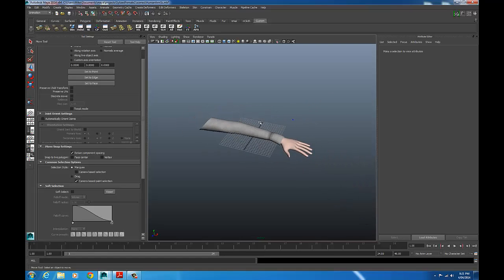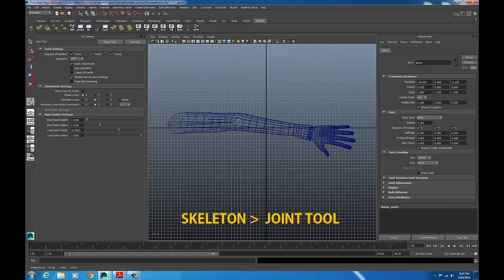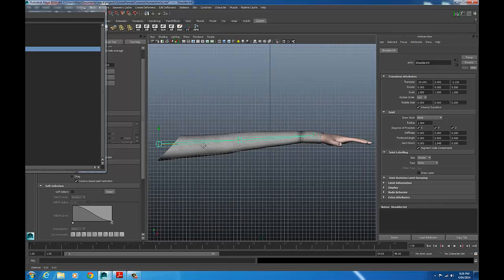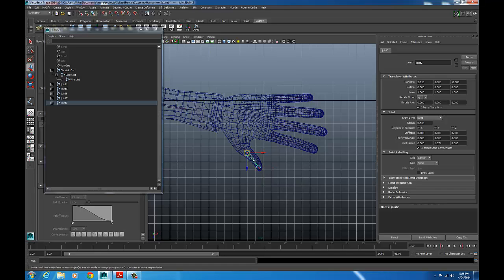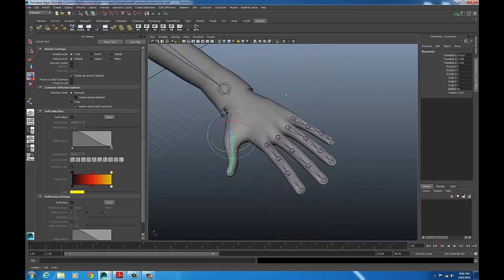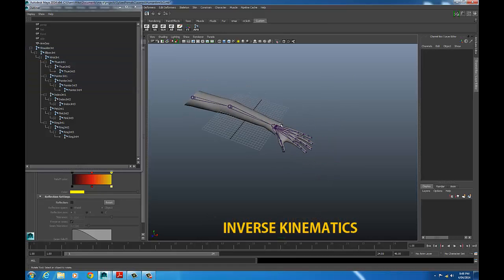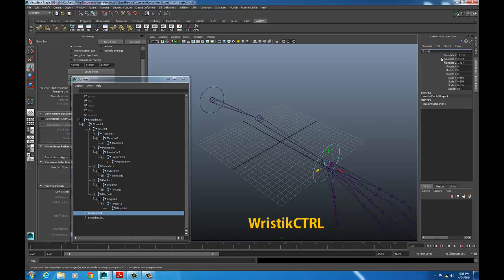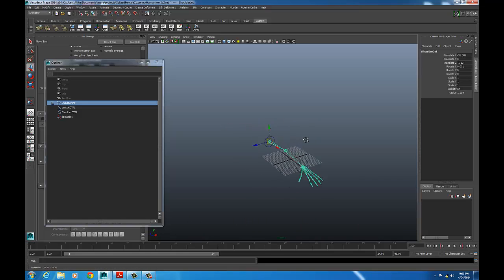13 ANIMATION 2 PART A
13 ANIMATION 2 PART A